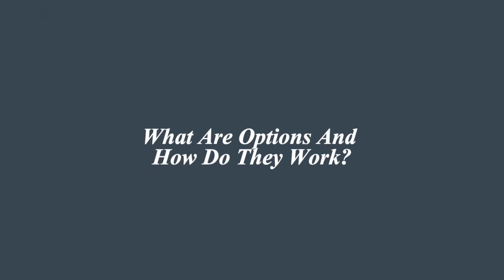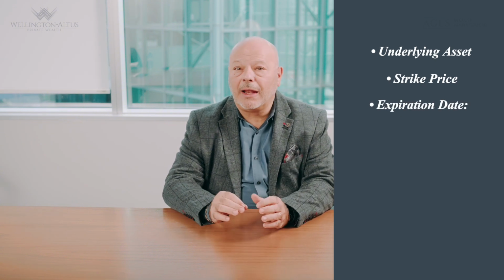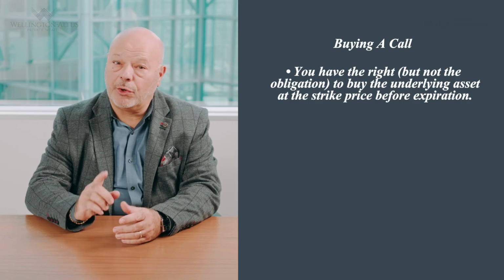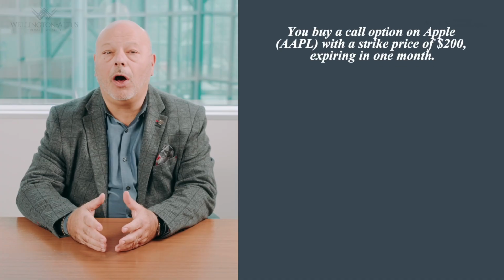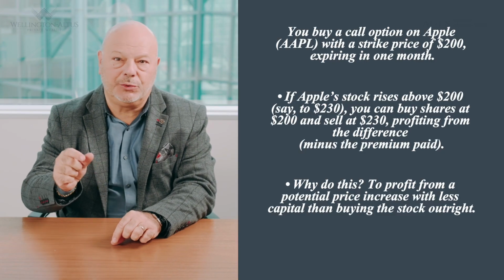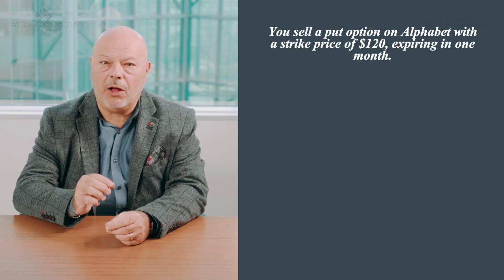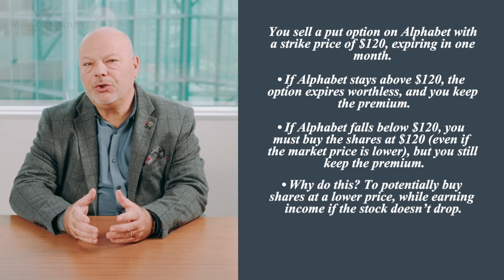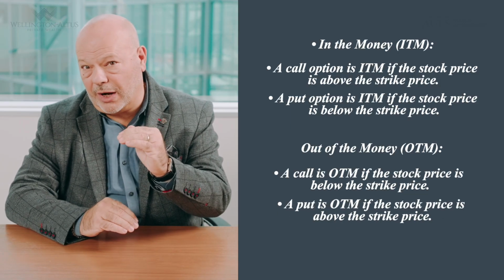Should You Be Using Options in Your Investment Strategy?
Options are contracts that give investors the right, but not the obligation, to buy or sell a stock at a specific price—making them one of the most flexible tools for managing risk. Understanding the difference between calls and puts is the foundation: calls give you the right to buy a stock, while puts give you the right to sell. Buying a put can act as downside protection, and selling one creates the obligation to buy shares at the strike, often used to generate income or enter a position at a discount.

From there, it all comes down to value. “In the money” options carry intrinsic value and move more closely with the underlying stock, while “out of the money” options are cheaper, more leveraged, and driven purely by probability. ITM options offer buyers more stability and a higher chance of payoff, while OTM options allow sellers to collect premium as long as the market stays away from the strike. Together, these pieces highlight how investors use options to hedge, manage risk, and create more flexible portfolio strategies.

Follow Us for More Financial Insights!

The information has been drawn from sources believed to be reliable. Graphs, charts and other numbers are used for illustrative purposes only and do not reflect future values or future performance of any investment. The information does not provide financial, legal, tax or investment advice. Particular investment, tax, or trading strategies should be evaluated relative to each individual’s objectives and risk tolerance. This does not constitute a recommendation or solicitation to buy or sell securities of any kind. Market conditions may change which may impact the information contained in this document.  Wellington-Altus Private Wealth Inc. (WAPW) does not guarantee the accuracy or completeness of the information contained herein, nor does WAPW assume any liability for any loss that may result from the reliance by any person upon any such information or opinions. Before acting on any of the above, please contact your financial advisor.